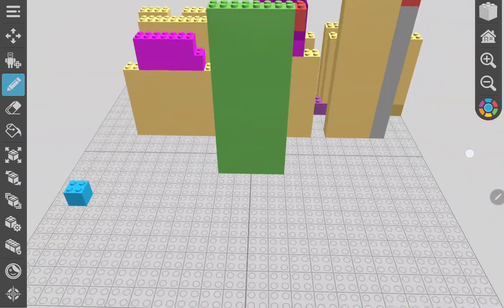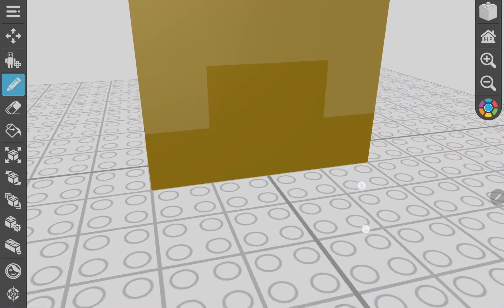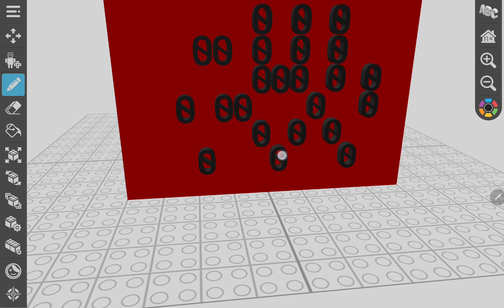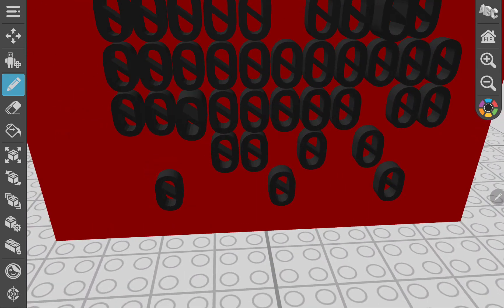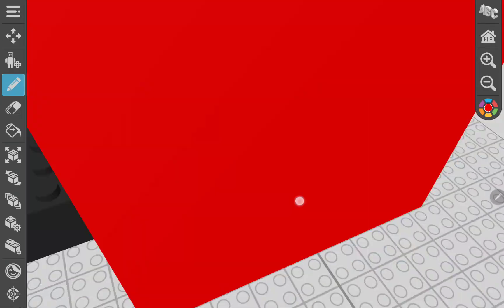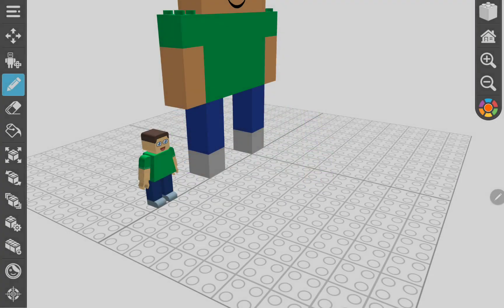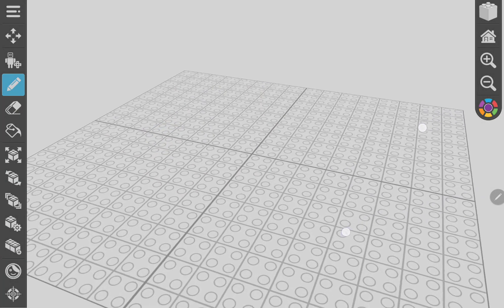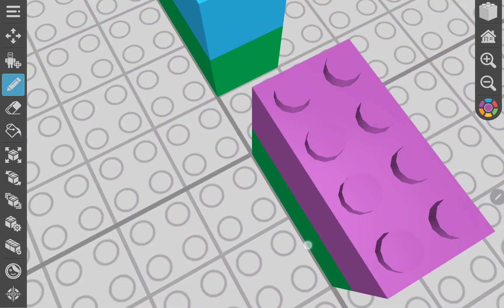more adventures in draw bricks